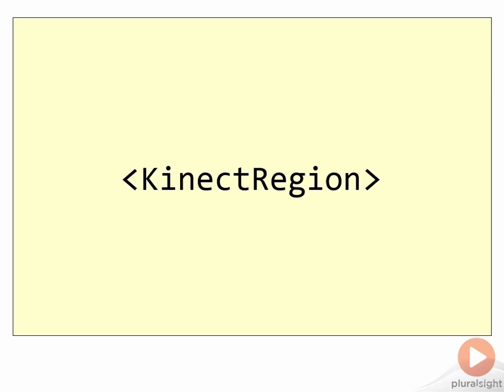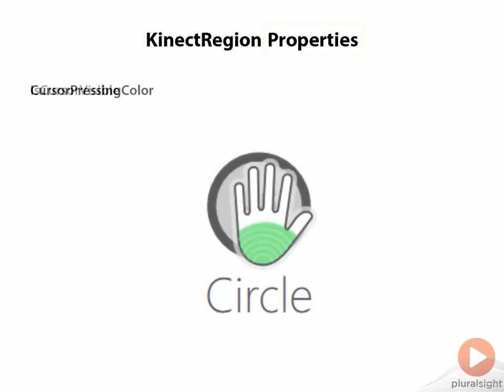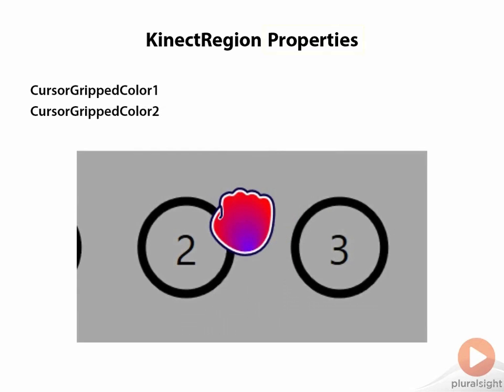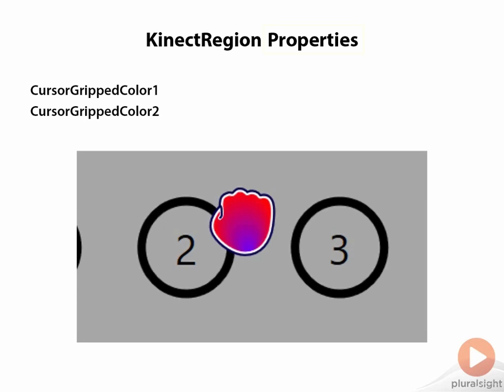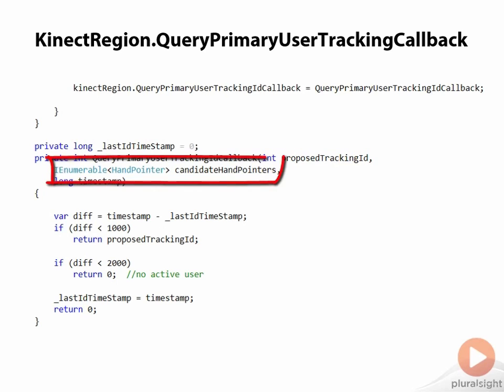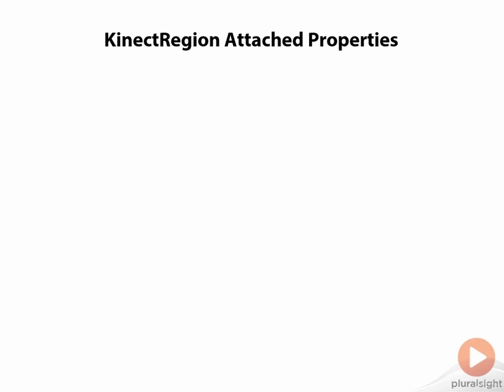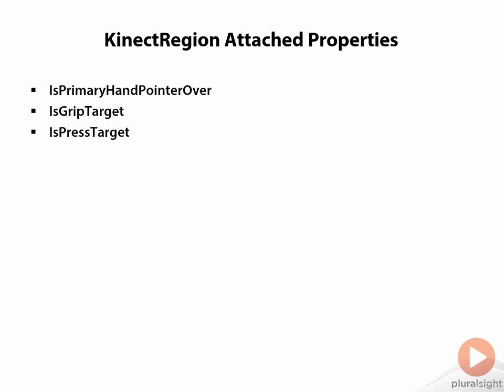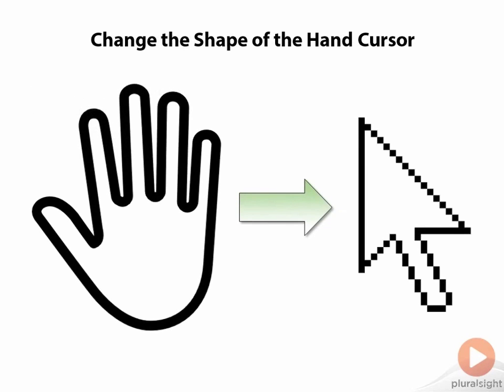03. Customizing the Built-in Controls - 07 The Properties of the KinectRegion Control